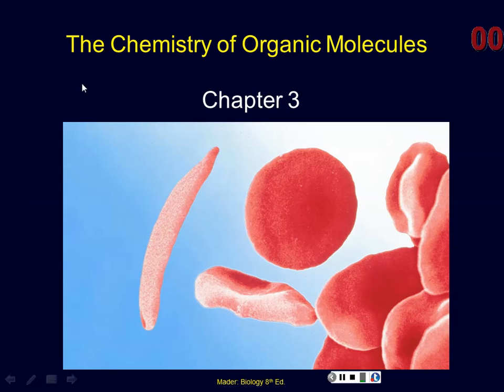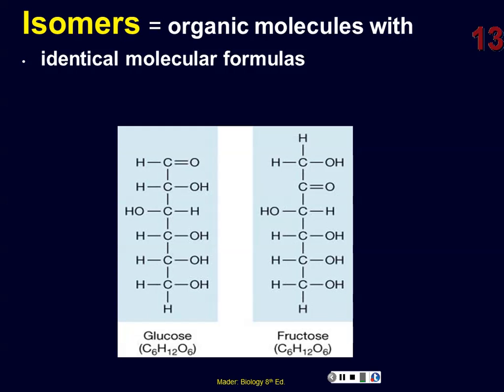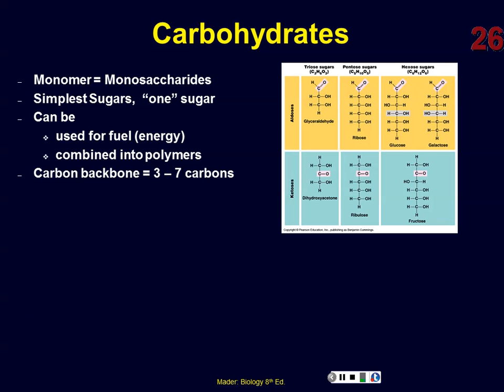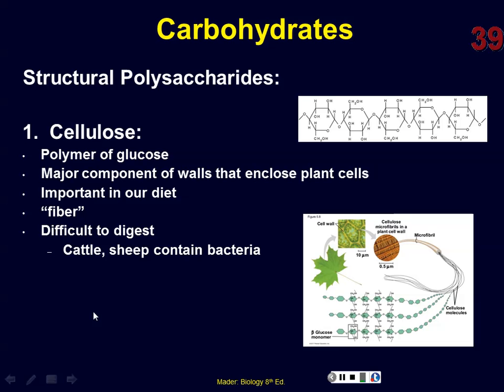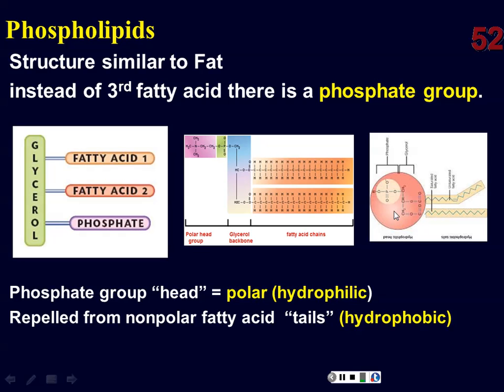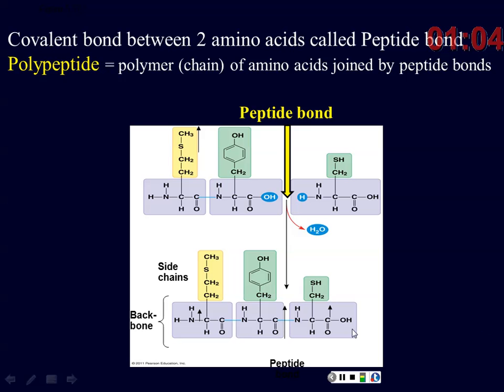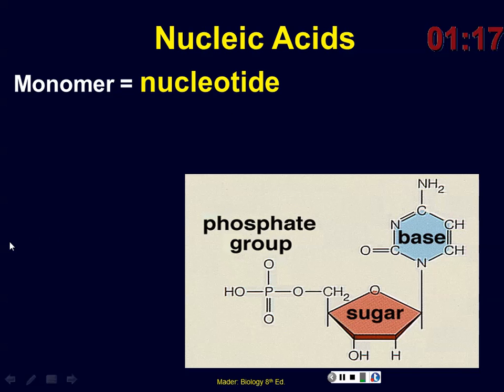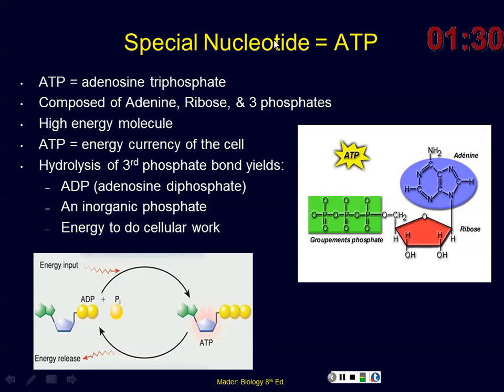Chapter 3 - Organic Molecules